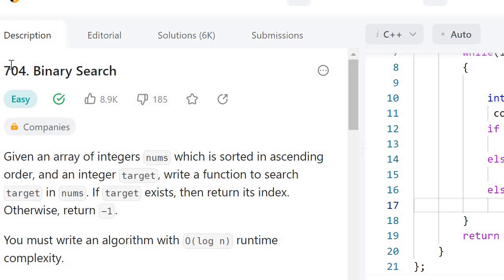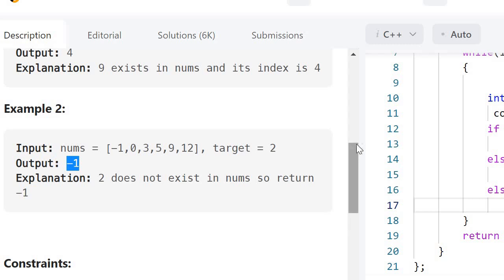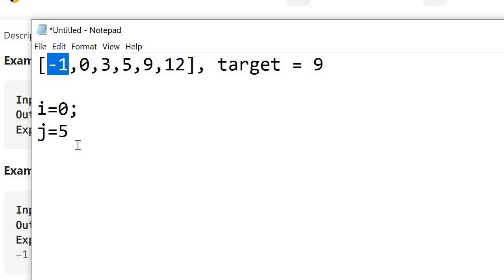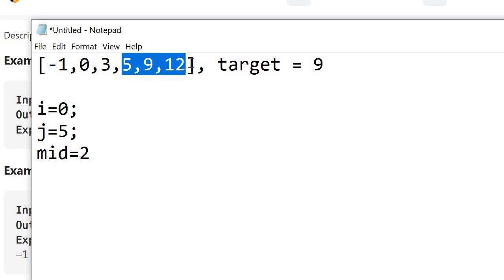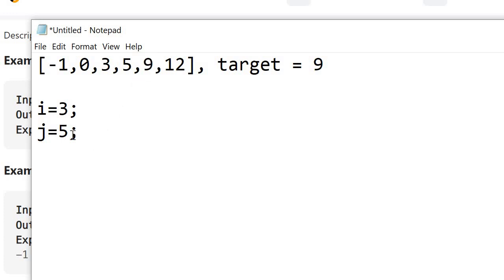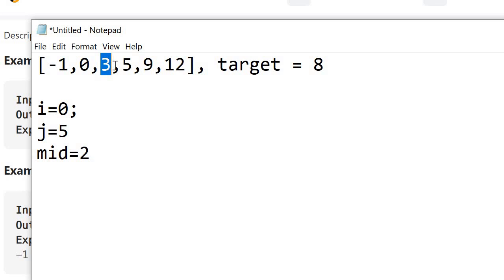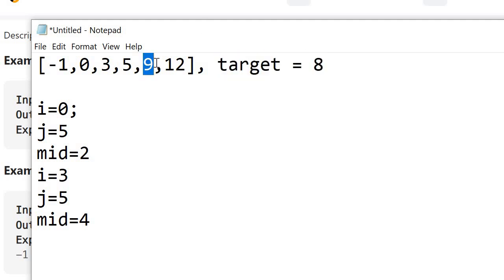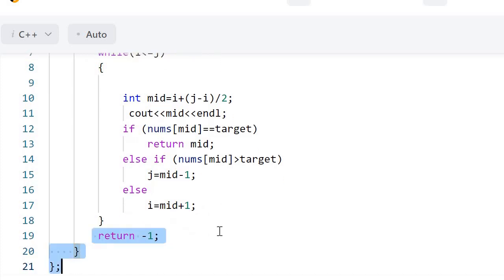BINARY SEARCH INTUITION | Leetcode 704 | Logn (2 pointers)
704. Binary Search